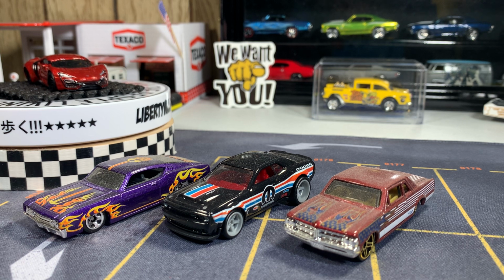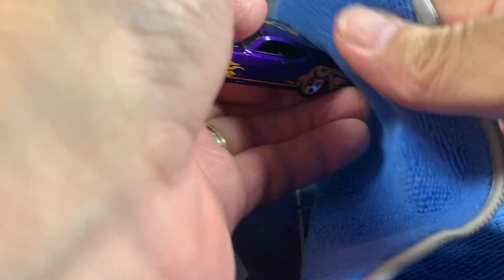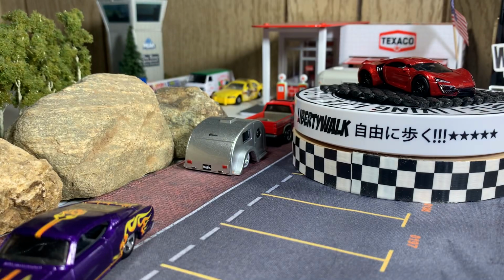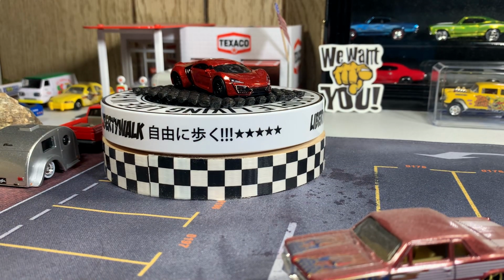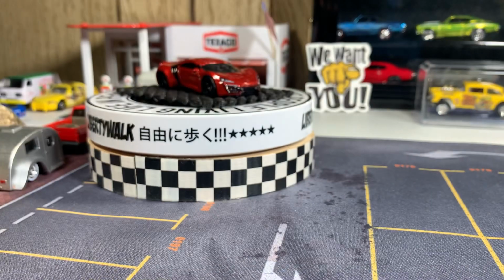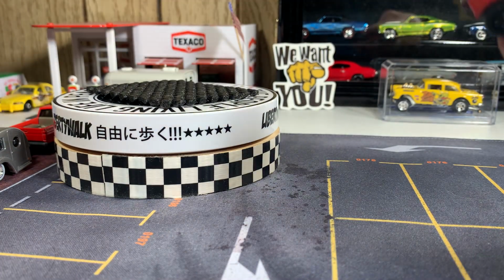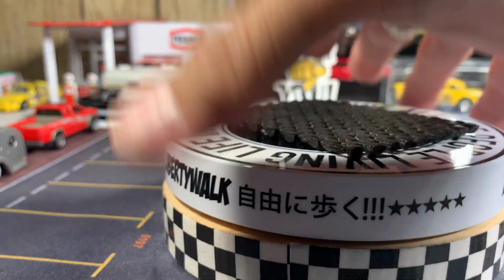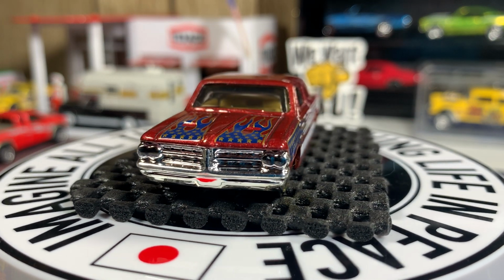First Hand on how to Clean your Diecast w/ Jay Leno’s Quick Detailer 🏁